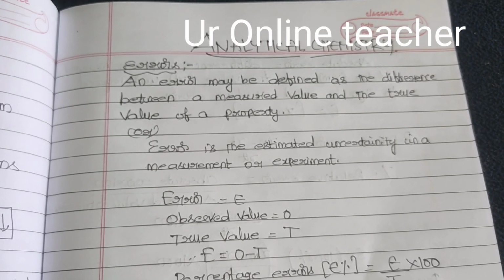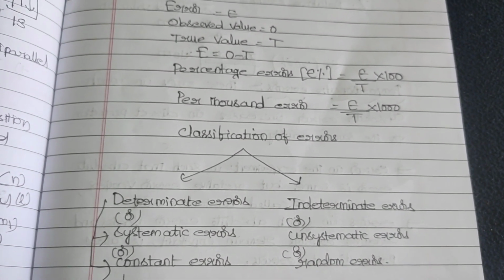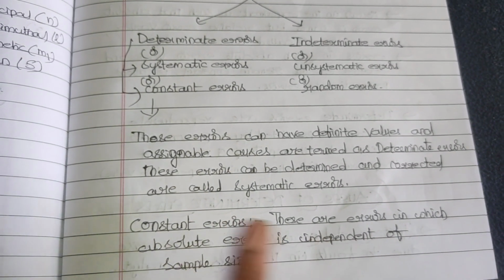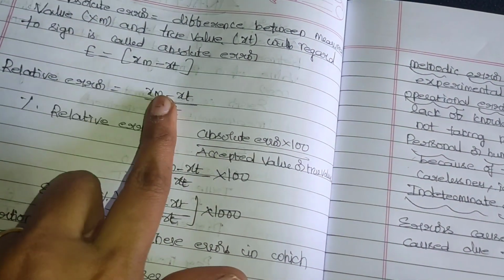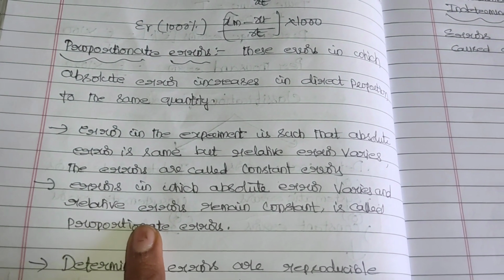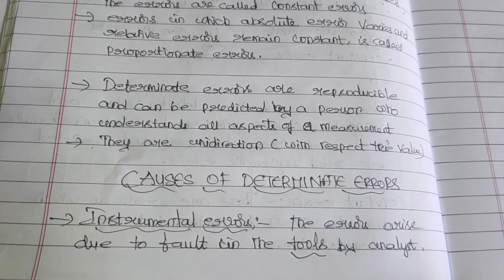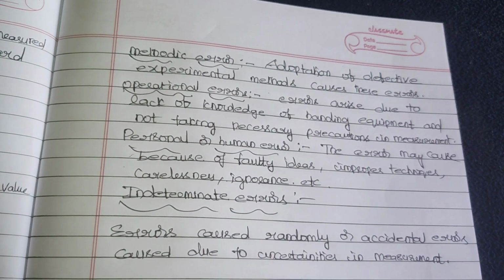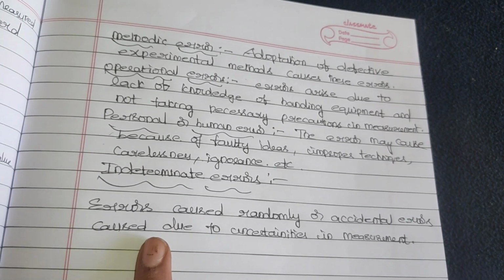Analytical chemistry / errors / class11